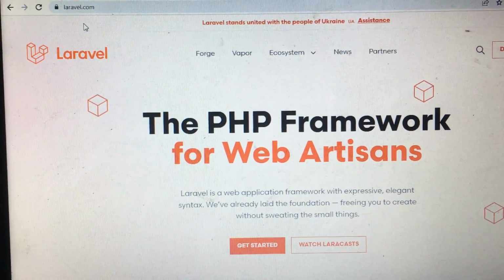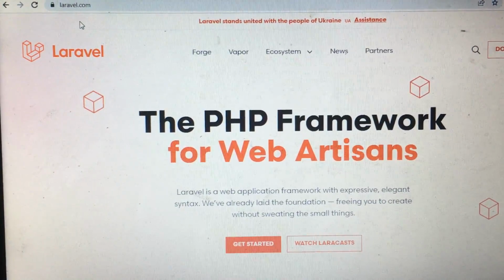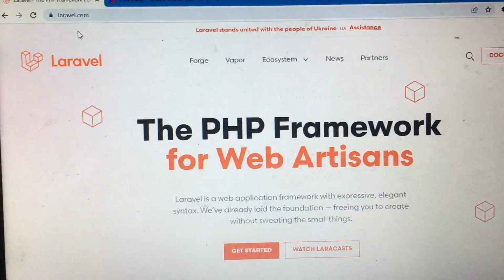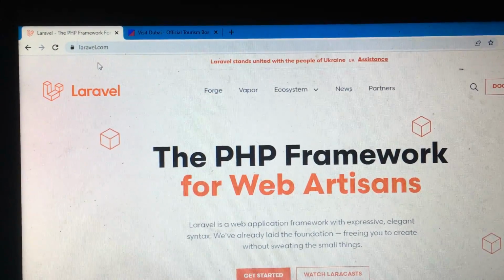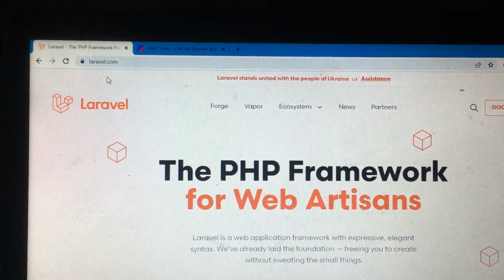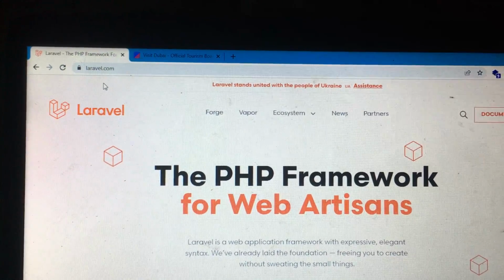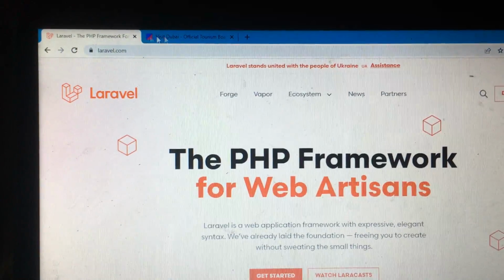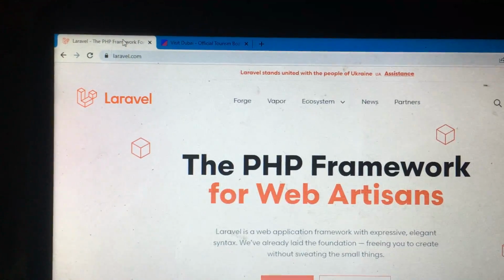Laravel Tutorial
Laravel.com